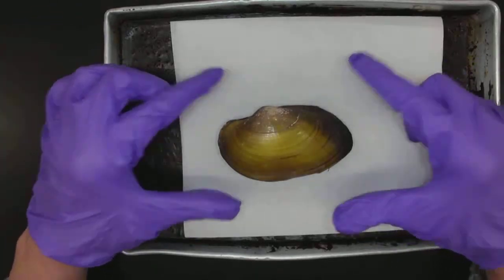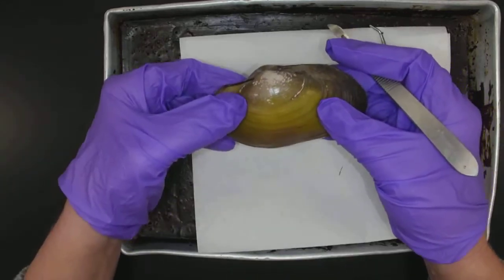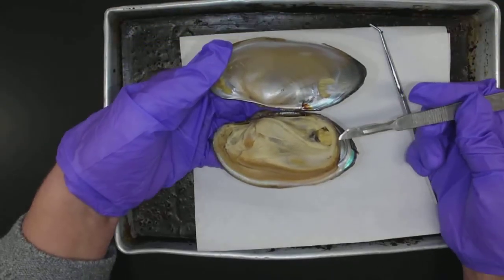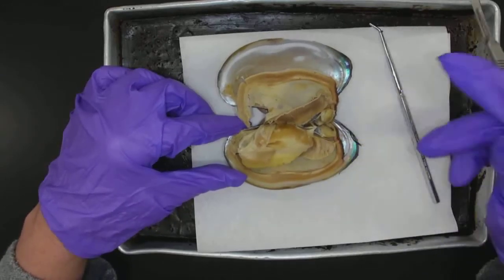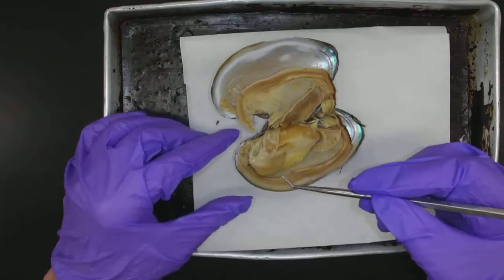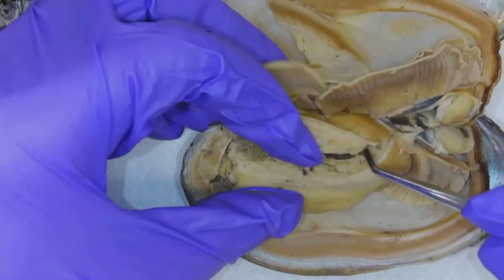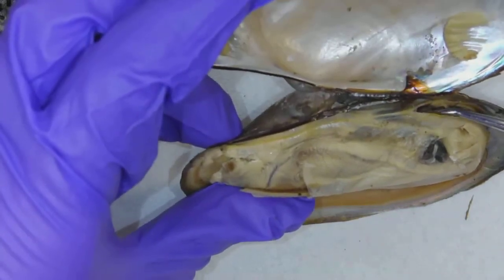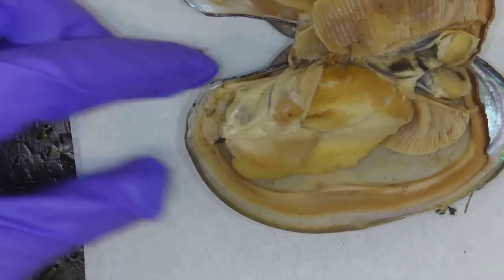Clam Dissection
Educational video showing the dissection of a preserved clam